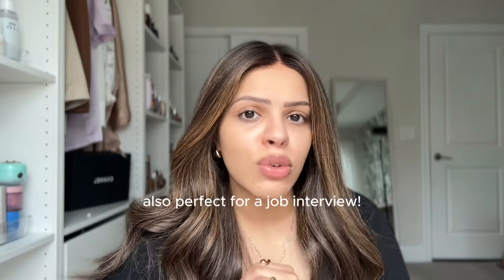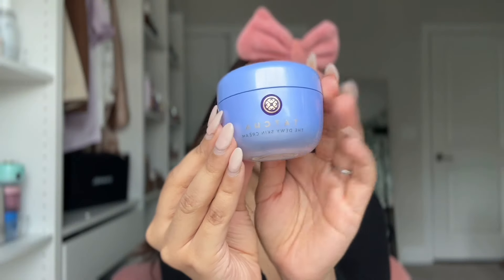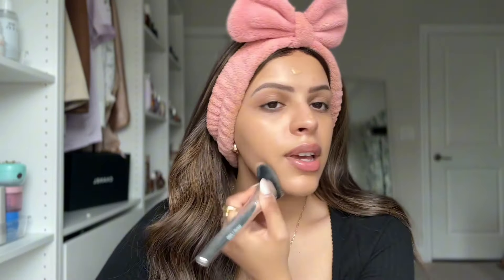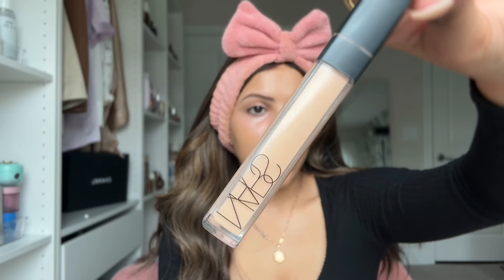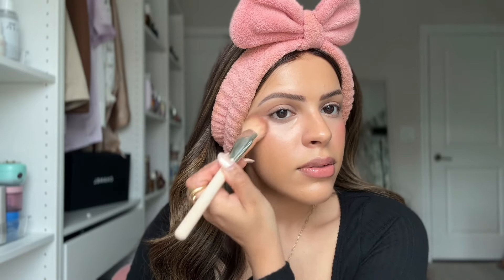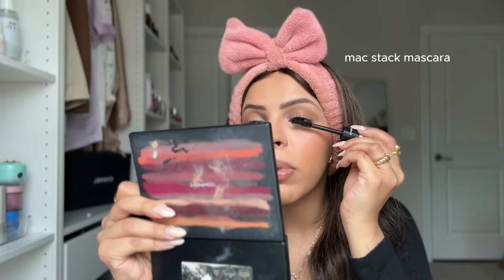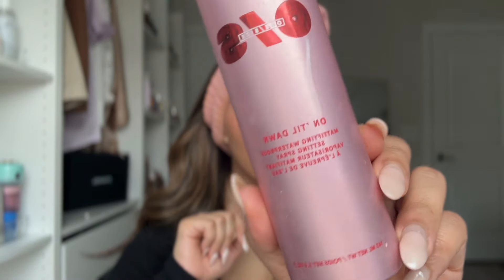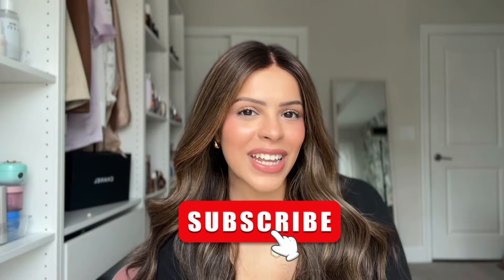*SUPER EASY* everyday makeup for beginners | perfect for school, work or job interview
Hiiii my loves! In this video I’m going to be showing you this HEAVILY complimented and super easy no makeup makeup look - this will make it look like you literally don't even have any makeup on! It’s perfect to help you look fresh and put together before work, school or even a job interview. This is a no foundation look + it will NOT look cakey or heavy on the skin. It’s the perfect makeup for people who hate makeup! Make sure to watch till the end because I also give beauty tips throughout the video that are perfect for beginners - so you’re going to learn a lot about how to do your makeup the right way!

Milani bronzer in spilling tea
Milani blush in nude kiss